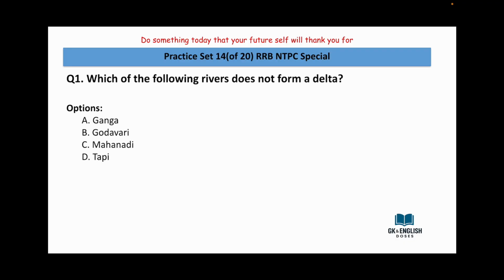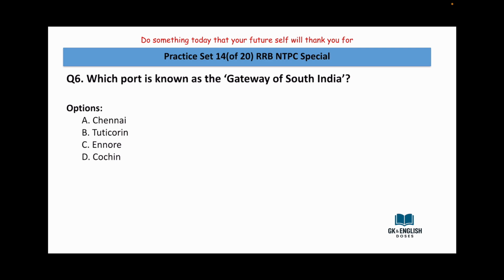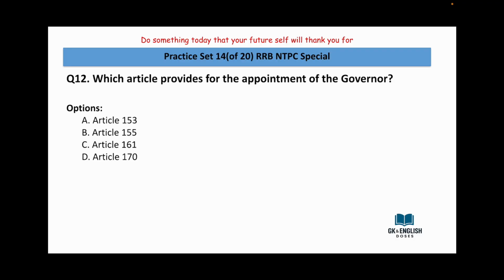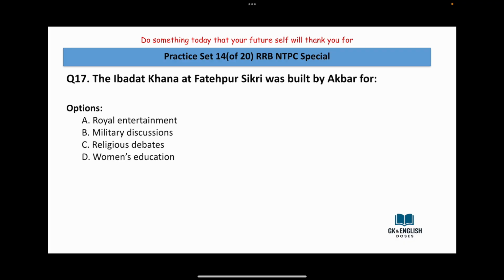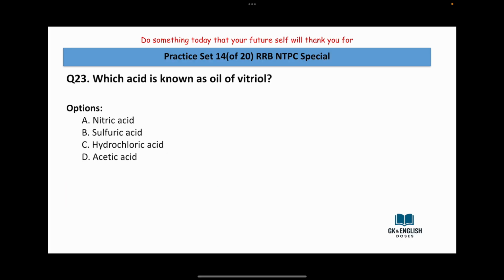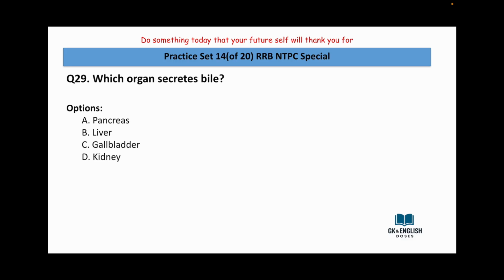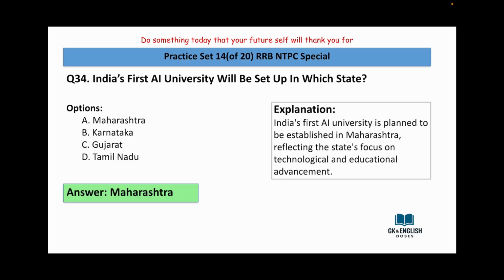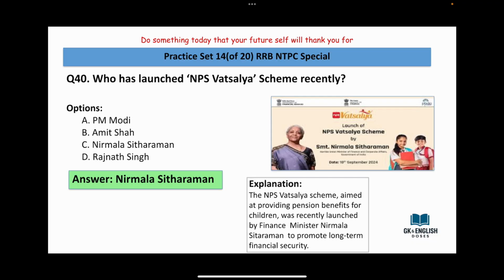Practice Set 14 of 20 | RRB NTPC 2025 GK/GS | Top 40 Questions for Exam Revision | Quick Revision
Welcome to the 14th video in our RRB NTPC 2025 GK/GS Practice Set Series!
In this video, we’ll solve 40 important MCQs based on the latest RRB NTPC exam pattern. It's a quick revision series before you give the exam. This series is specially designed for students preparing for RRB NTPC and other railway  exams, both graduate and undergraduate level.

🔥 What’s Inside This Video:
40 one-liner GK/GS questions
Four options for each question
Correct answer explained
Based on the latest syllabus and previous year trends
📅 New Practice Set every day for 20 days!

RRB NTPC 2025 GK/GS Practice Set 14 of 20 | Top 40 Questions for Exam Revision
ntpc general awareness questions
rrb ntpc gk gs all shift questions
Railway exam questions
NTPC exam questions
most important gk gs questions
rrb ntpc 2025,
ntpc gk questions,
railway ntpc preparation,
ntpc general awareness,
rrb ntpc practice questions,
ntpc exam revision,
railway gk questions,
ntpc previous paper,
ntpc mock test,
ntpc gs important questions,
ntpc general knowledge,
rrb ntpc exam tips,
railway recruitment 2025,
40 practice questions RRB NTPC,
ntpc gk mock set,
GS revision strategies,
ntpc study material,
general studies for RRB NTPC